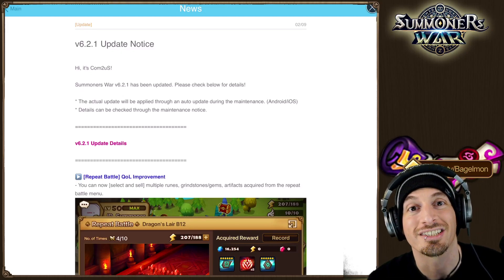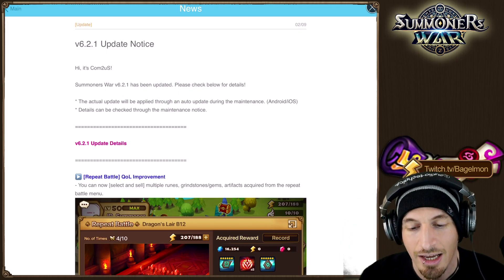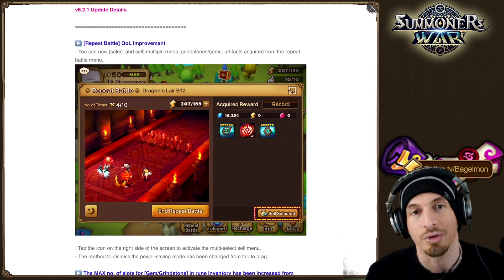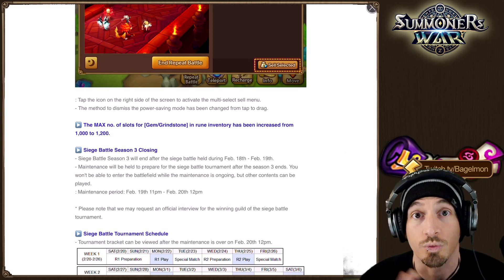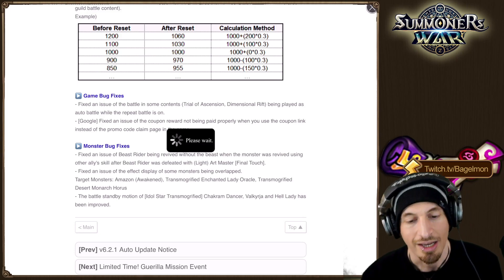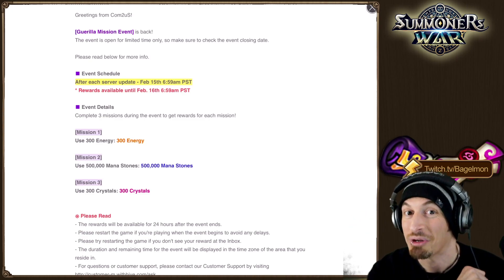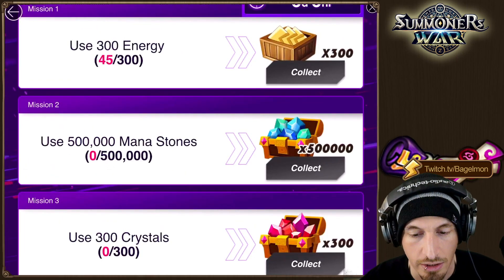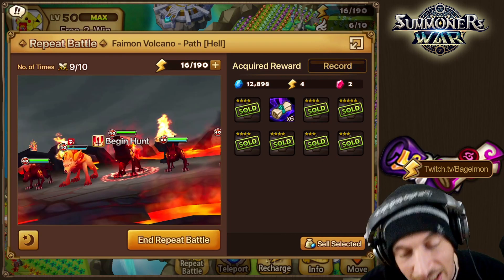6.2.1 Update (Summoners War)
Youtube gonna hate this video length. Rip analytics.
Save up to 20% on mobile gaming with the Amazon Appstore